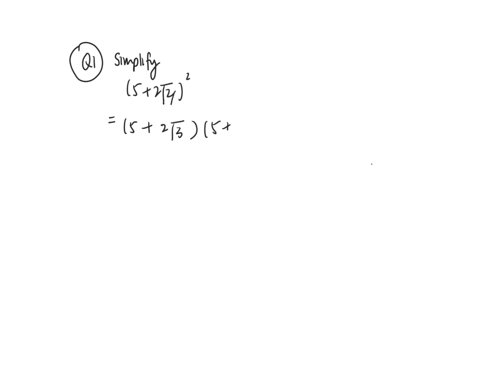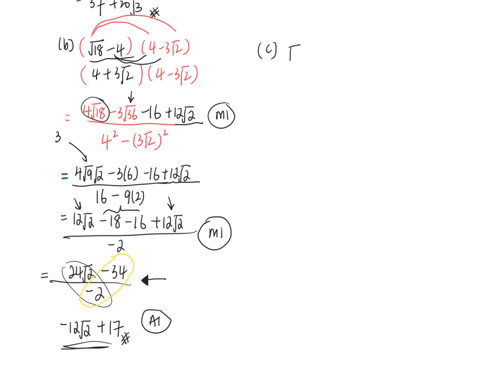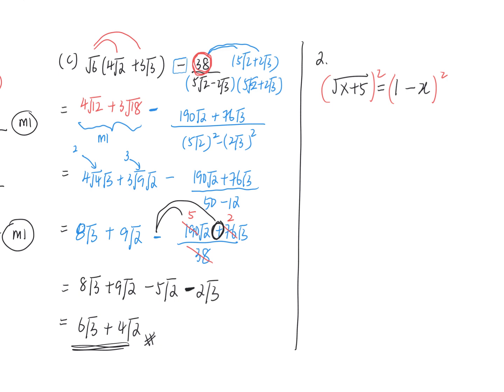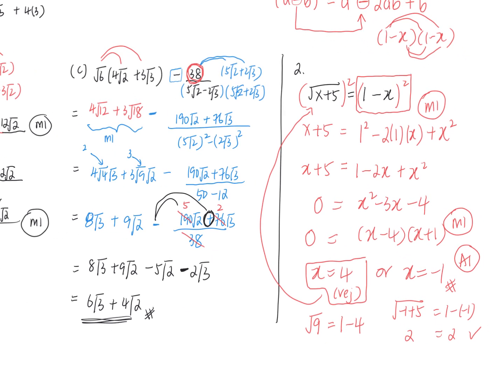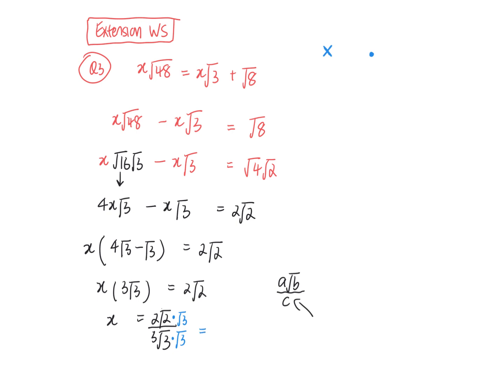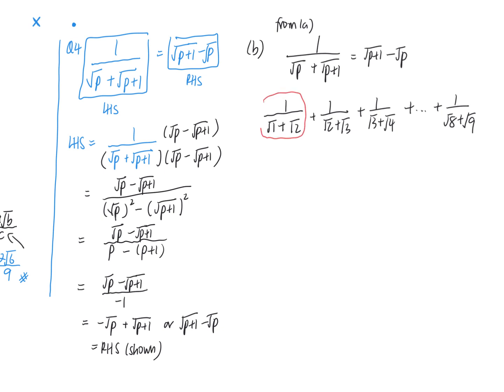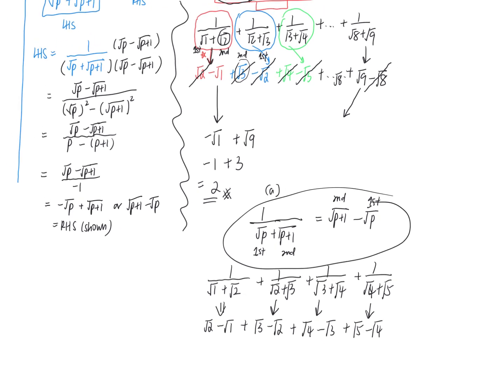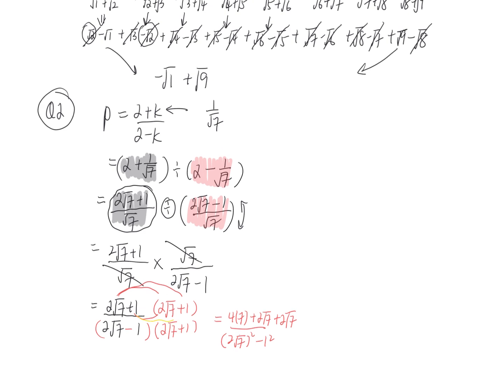8 April 2026